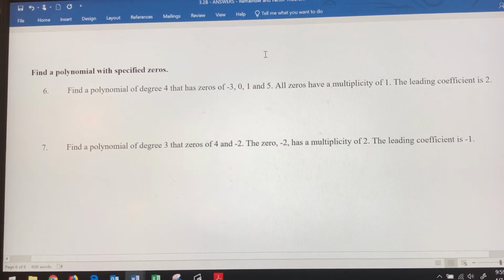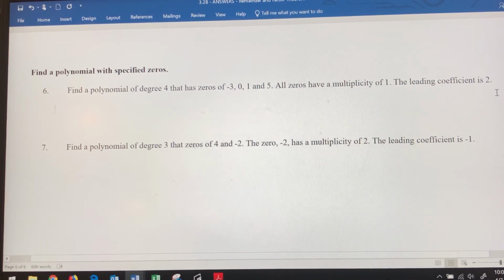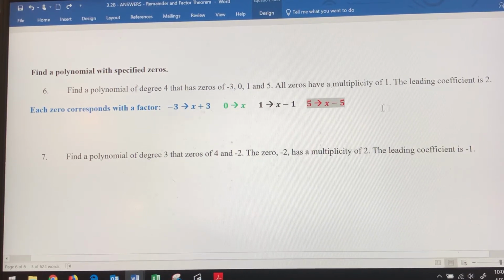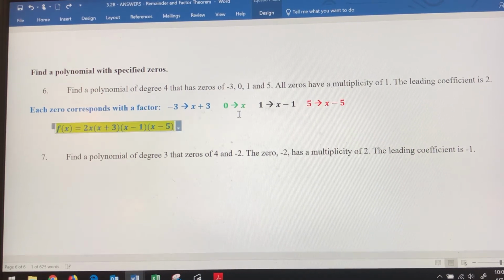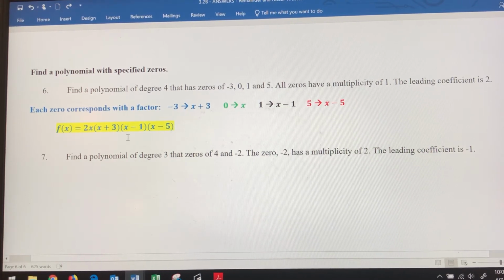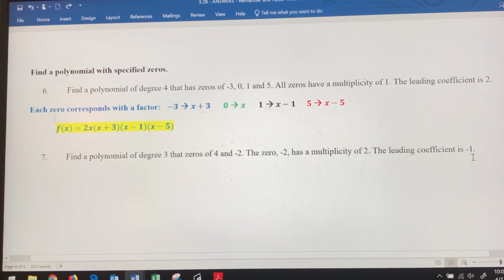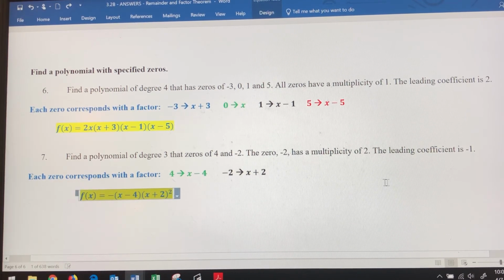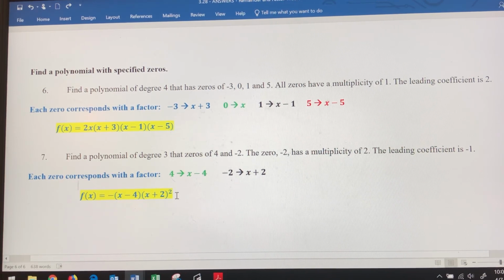Write a Polynomial with Given Zeros, Multiplicities, and Leading Coefficients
This video completes the 3.2B notes. This will help you write polynomial expressions when given zeros with specific multiplicities and a leading coefficient.